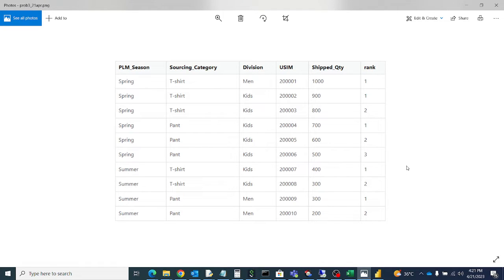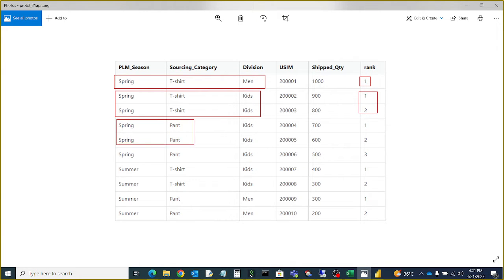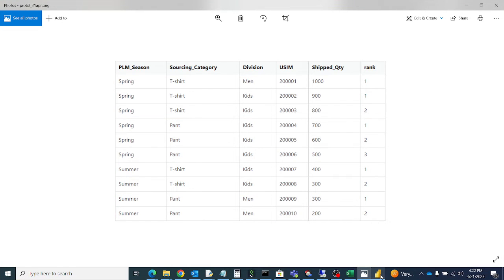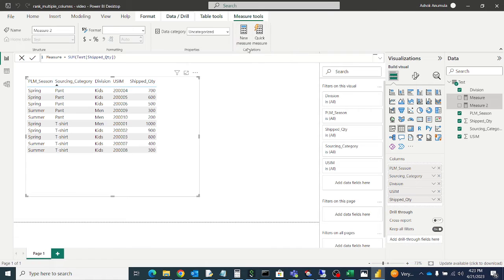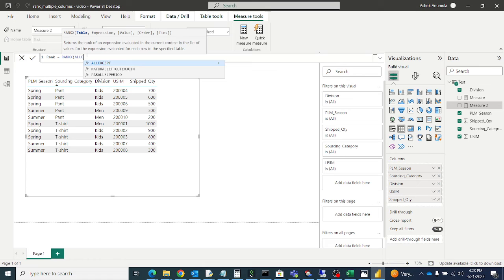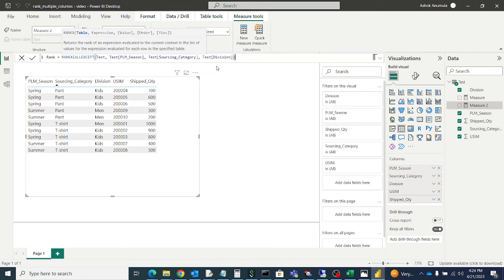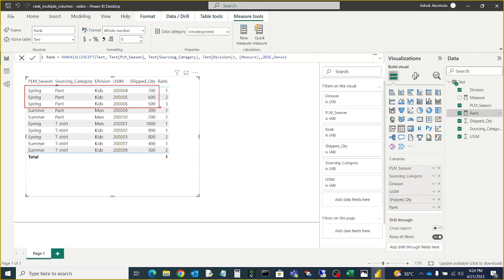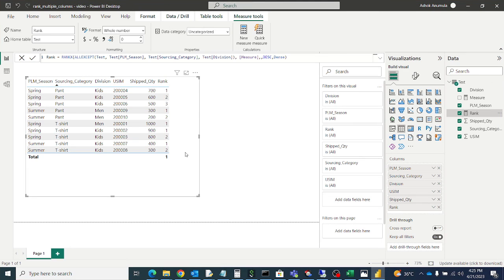Rank based on multiple columns - Power BI - DAX